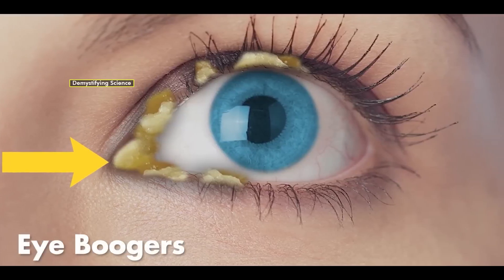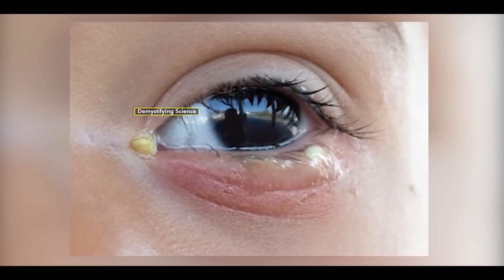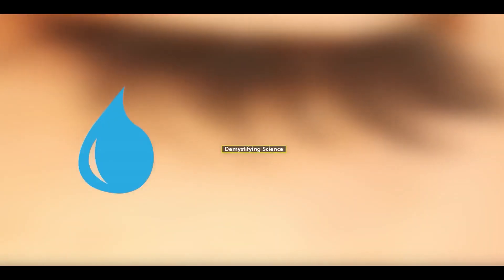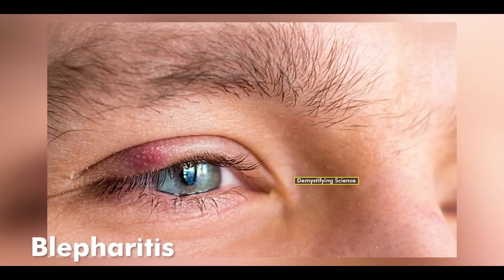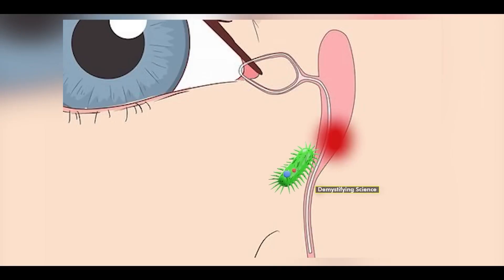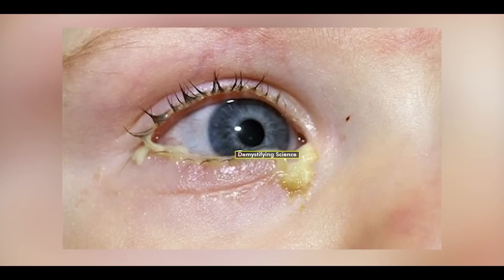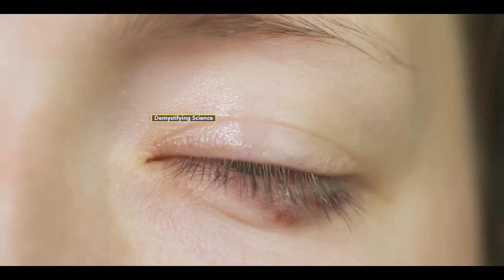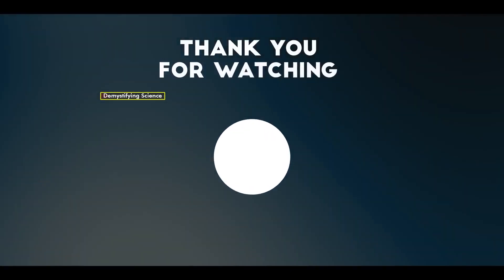Why we have Eye boogers: Causes, Symptoms and Treatments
In this Video you will learn about Eye Boogers.
Eye boogers, also known as eye goop or eye gunk, are the small yellow particles that accumulate in the corners of our eyes. They often gather during sleep and can become thick and crusty by morning.

Causes of Eye boogers:
In scientific terms, eye boogers are referred to as "rheum," and they are a result of eye discharge. This discharge consists of mucus, dust particles, and bacteria, which mix with our tears. During the day, our eyes remain open, allowing tears to spread easily over the eye surface. However, while sleeping at night, tear production continues, but due to closed eyelids, tears with mucus and dust particles accumulate in the corners of the eyes, leading to the formation of eye boogers.

Eye boogers are a normal condition, but some factors can make them more noticeable or change their color. These factors include dry eyes, blockage of tear ducts, conjunctivitis, and blepharitis.

Dry Eyes:
When tear glands fail to produce enough tears, the eyes become dry. Several reasons can lead to dry eyes, such as autoimmune diseases, eyelid infections, aging, and dry environmental conditions.

Blockage of Tear Ducts:
Infections in the tear ducts caused by bacteria can lead to blockages and inflammation, resulting in increased eye discharge, which contributes to the formation of eye boogers.

Blepharitis:
Bacteria on the eyelids or skin allergies can lead to eye infections and inflammation, which can result in eye boogers.

Conjunctivitis:
Allergies or exposure to chemicals that cause eye redness and discomfort can also lead to increased eye boogers.

Symptoms of Eye Boogers:
If the presence of eye boogers affects your vision or causes increased sensitivity to light, it's advisable to consult a doctor promptly.

Treatment of Eye boogers:
If eye boogers lead to dry, painful, or red eyes, they can be managed with eye drops to alleviate dryness, redness, and discomfort. Additionally, using eyeglasses instead of contact lenses can help prevent damage from eye boogers.